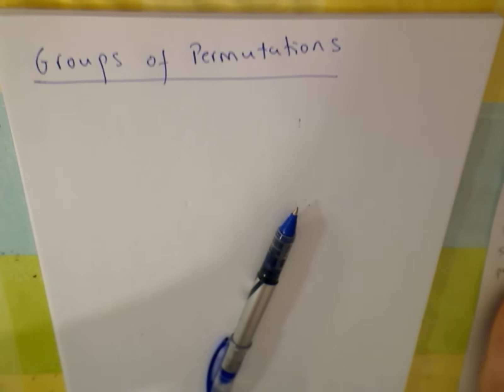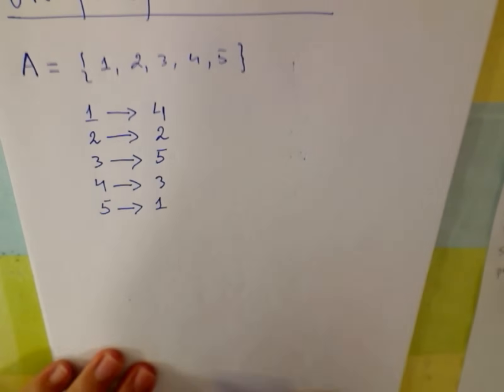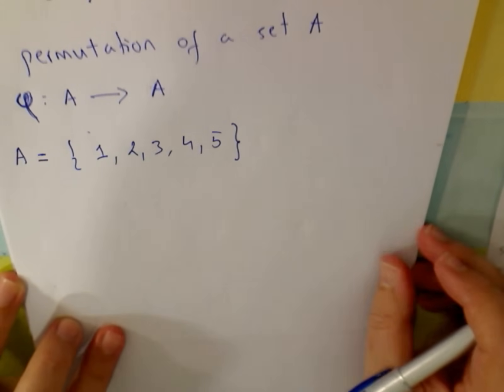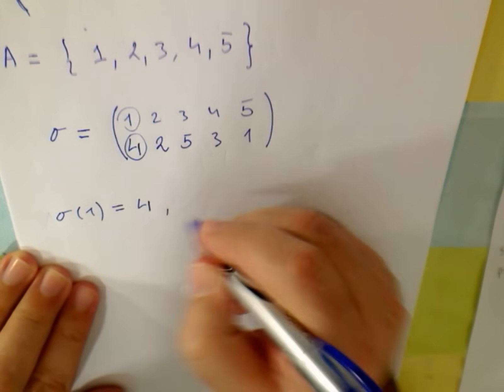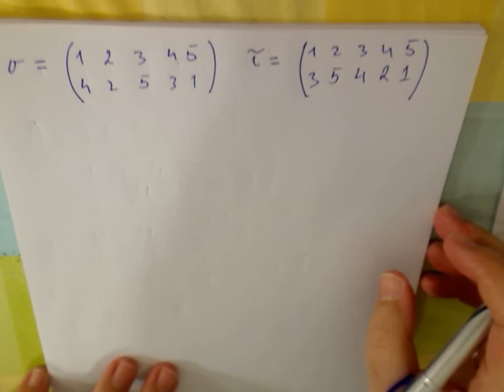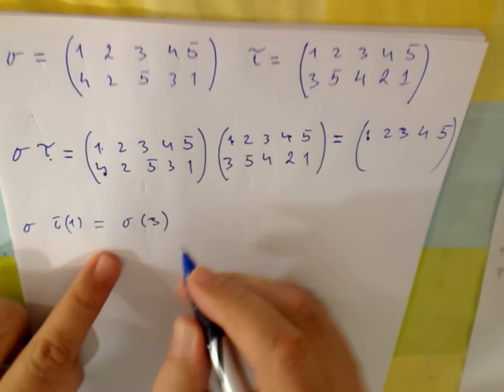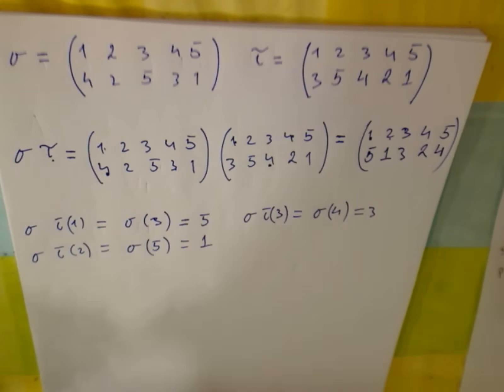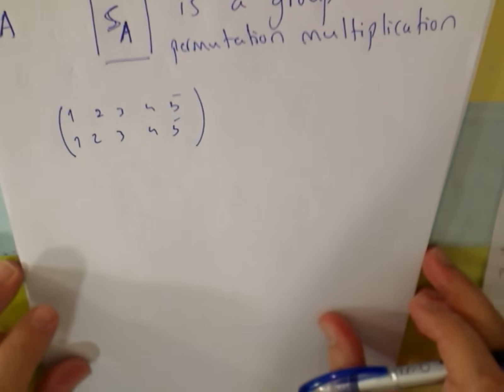Groups of Permutations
-  Also, A could be empty, since the empty function on the empty set is the identity permutation of that set, so  S_emptyset  is the trivial group.